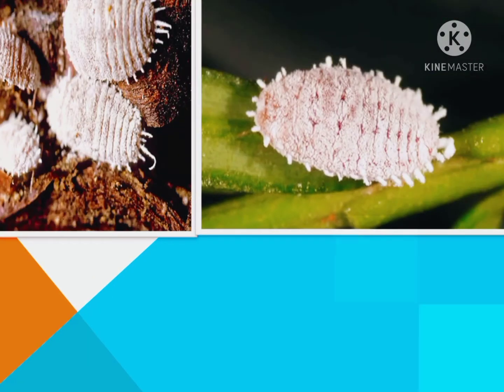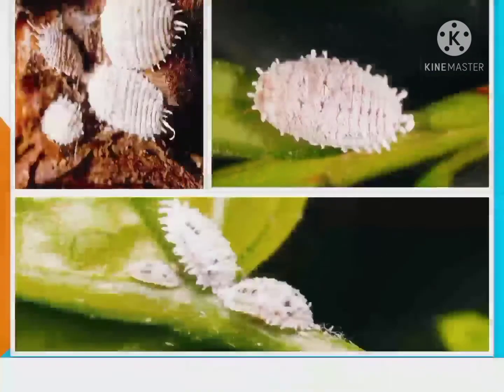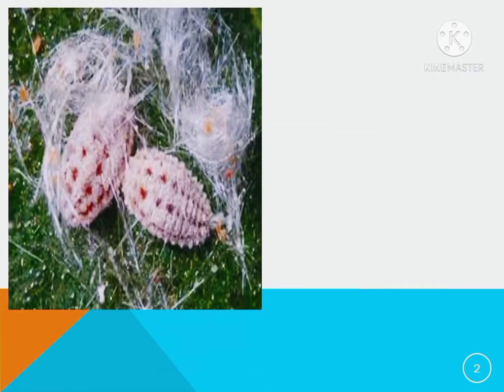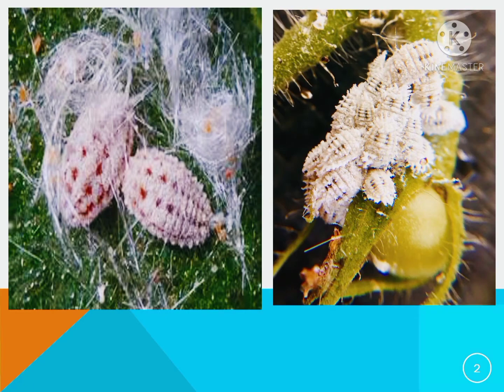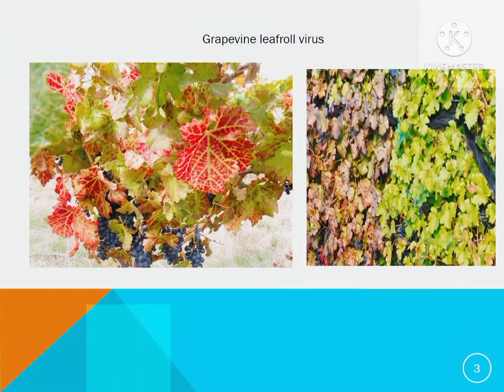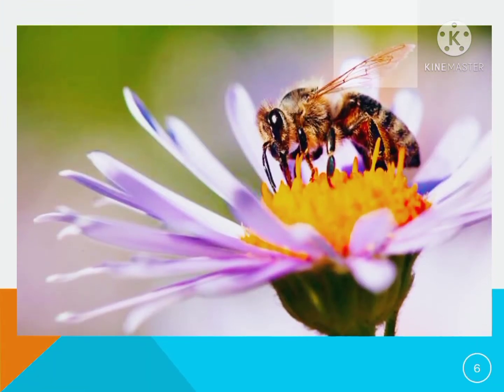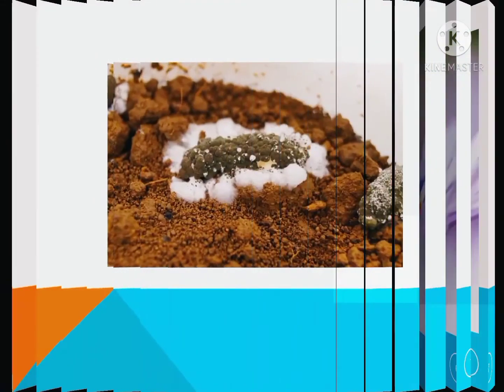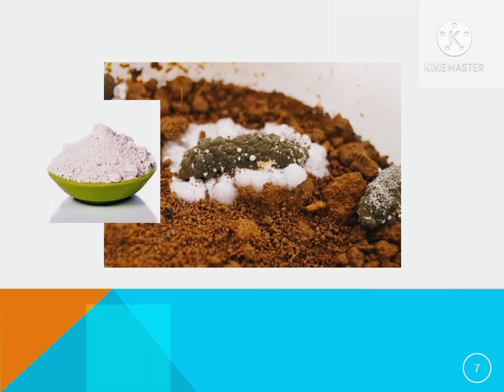How to control mealybugs permanantly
Biocontrol fungus